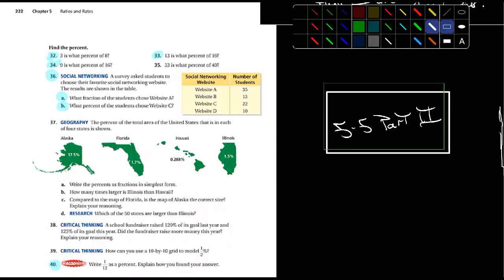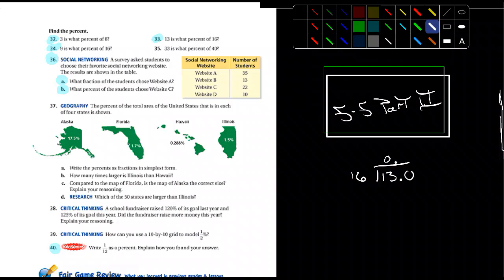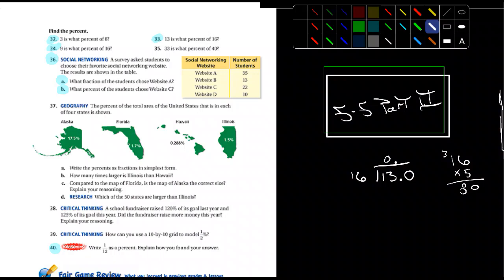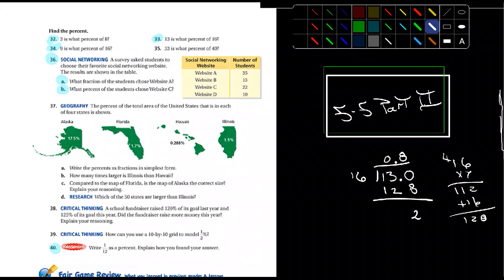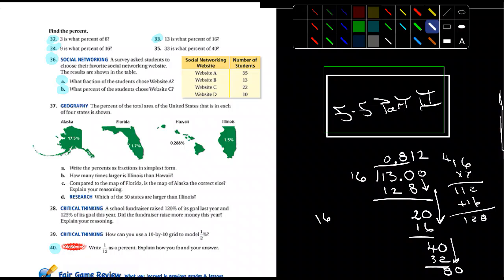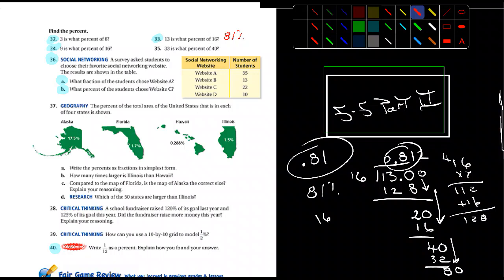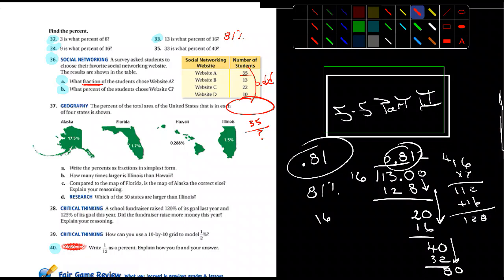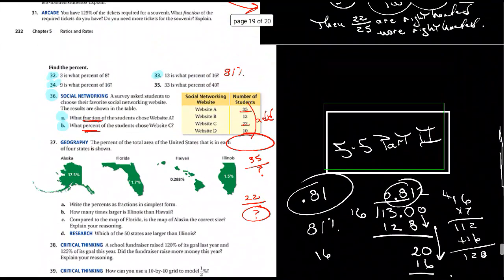6th Math 5-5 Part II